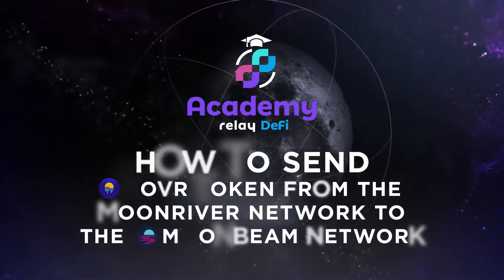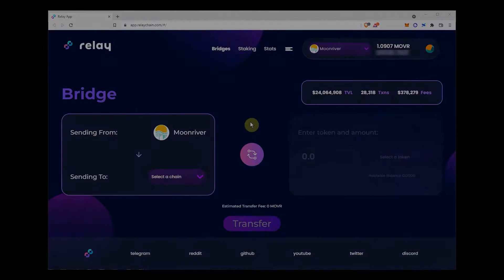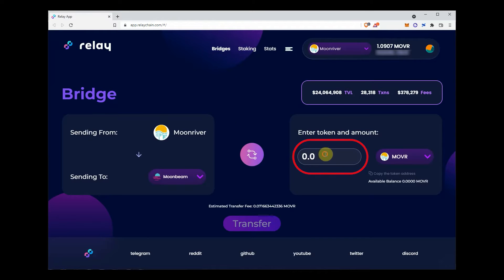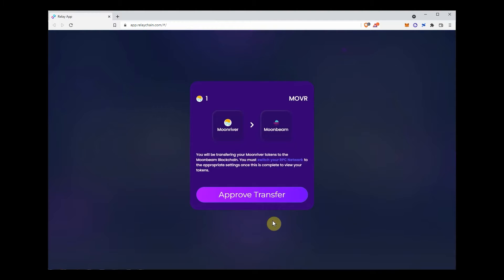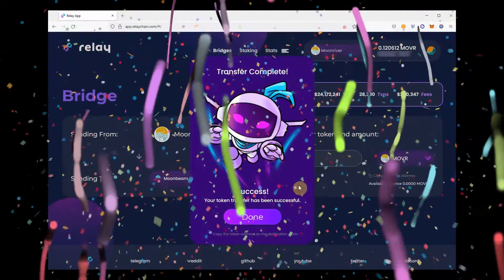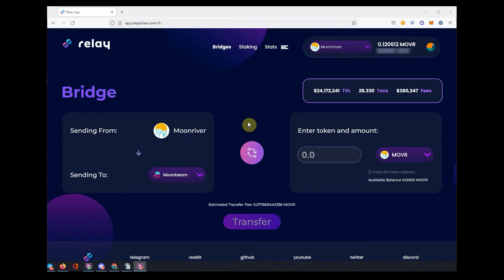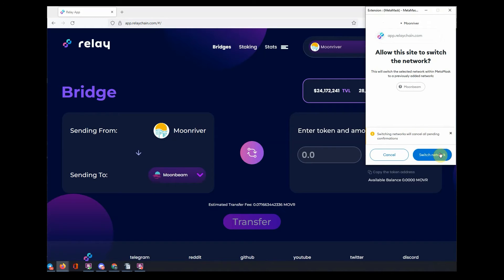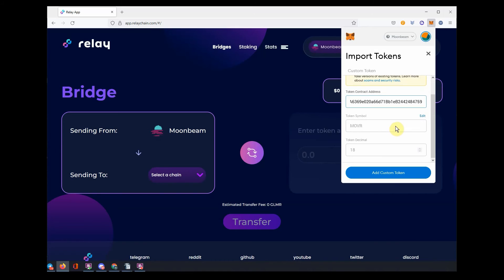How to bridge MOVR token from Moonriver network to the Moonbeam network. (Relay DeFi Academy)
In this example we will show you how to send MOVER token from the Moonriver network to the moonbeam network with RelayChain bridge

If you don't already have MOVER token you can get some on one of our partner DEX listed in the description below the video

On the RelayChain app select the the destination chain where you want to send your funds. In this case Moonbeam

select the token you want to bridge and input the amount you want to bridge and click transfer

This will be a 2 step process, first you will need to approve the transaction and than start the actual transfer

Voila! You transaction is completed

How to Import the Moonbeam settings and the contract adres of the bridged token in MetaMask?

Now to verify that your funds are arrived on Moonbeam network, you might need to add  Moonbeam RPC to your MetaMask wallet and import the MOVR Moonbeam version into your wallet. Here's how to do so

Select the Moonbeam network in the top dropdown menu on the relay app. MetaMask will ask you to approve the new network and import the moonbeam settings.

Once added, switch network and got to the asset tab and click import token

Copy the MOVR moonbeam address from the description below the video and paste in in the custom tab and import the token to see your balance

MOVR contract on Moonbeam: 0x726312Be83A6369e020a66d71Bb1eB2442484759.

More info about Moonbeam: How to bridge from Moonbeam to other networks

Simple fast and secure, Relay

Resources:

About us:

RelayChain is the worlds first multi blockchain Defi BaaS (Bridging as a Service)
Currently connected (cross-chain transfers) to Ethereum, Polygon Matic, Binance Smart Chain, Avalanche, Heco, Moonriver, Fantom, Shiden, IoTeX, Harmony, Cronos, Metis, Moonbeam and soon PolkaDot.